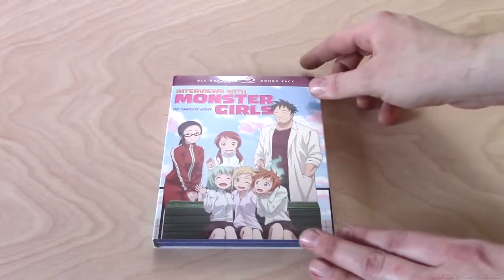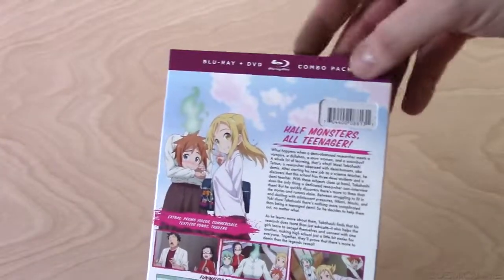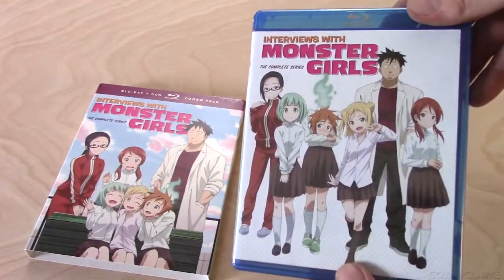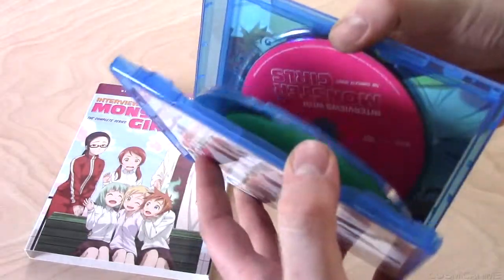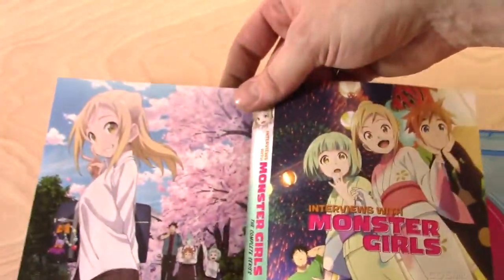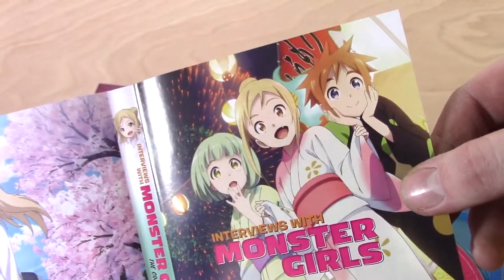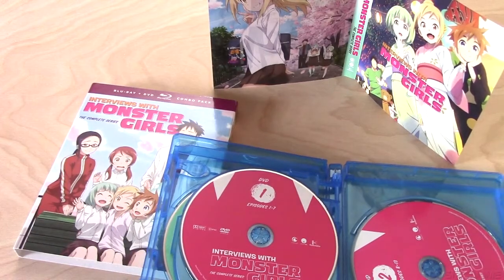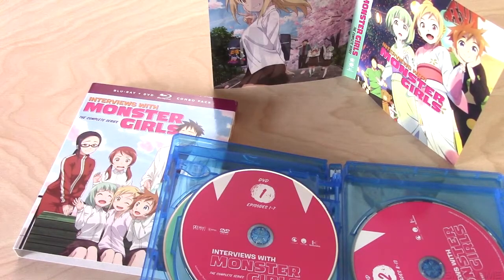Interviews With Monster Girls DVD/Blu-ray Combo Pack Unboxing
I prefer the original title of this series, Demi-chan, but the show is still amazing.